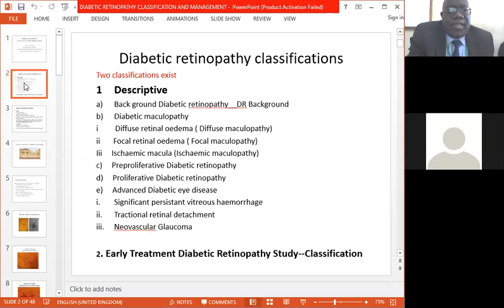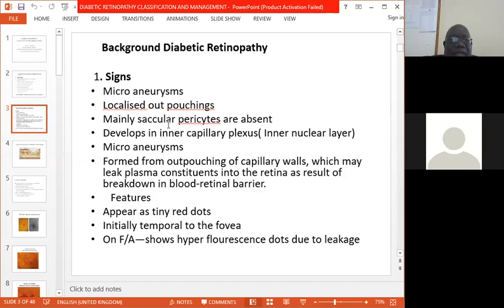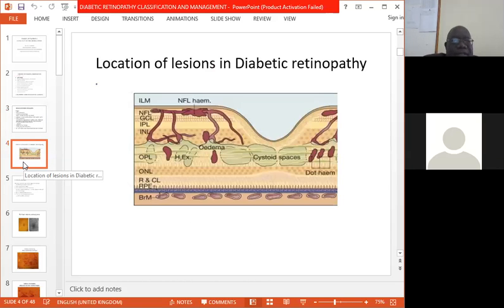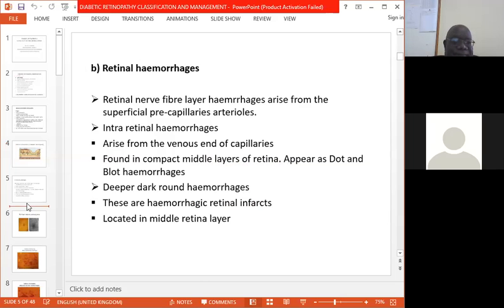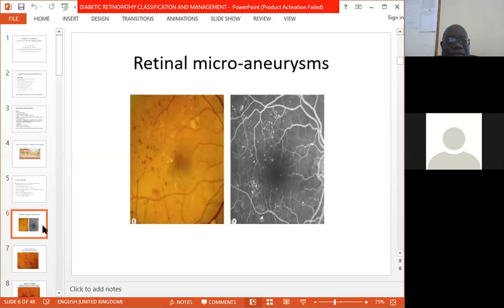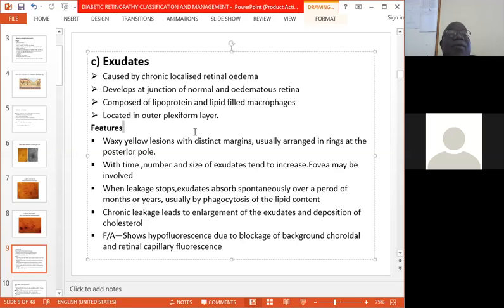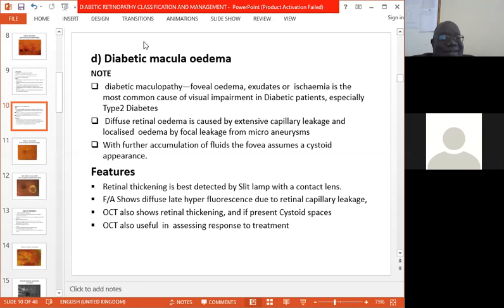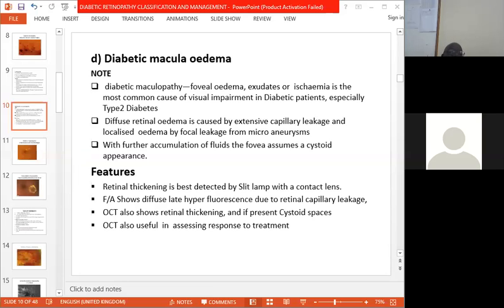Diabetic retinopathy classification and management p1